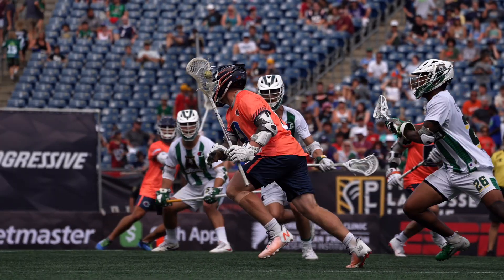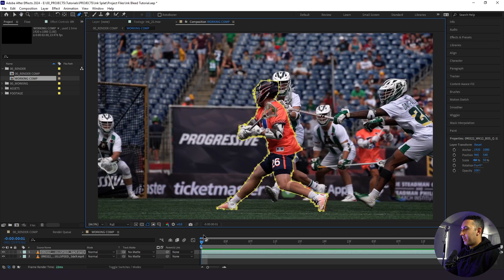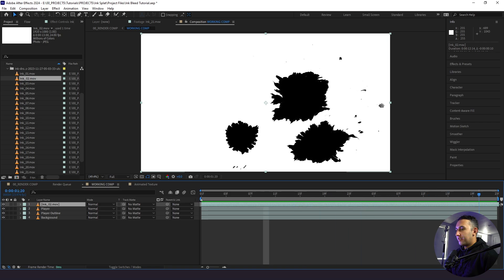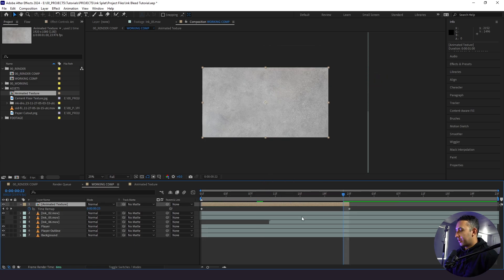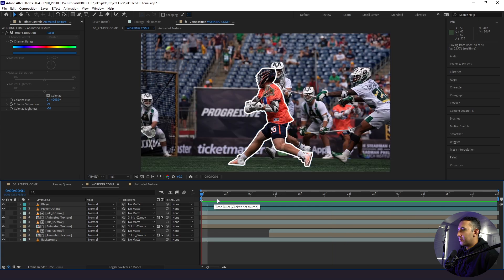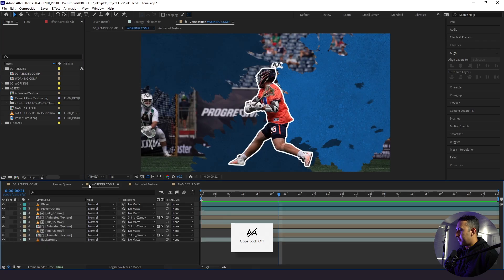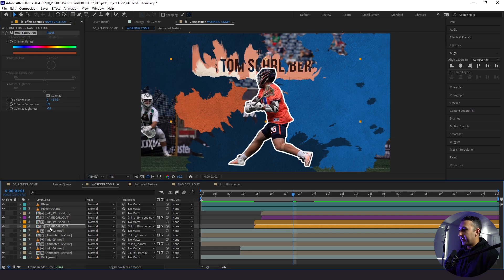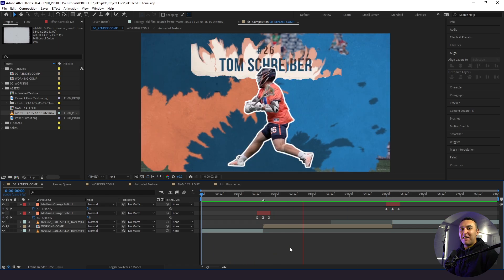Make EPIC Sports Edits And Motion Graphics Using Ink Bleeds (After Effects Tutorial) | Lacrosse Edit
In today's tutorial, I show you how to the power of using ink bleeds in your next sports edit using Adobe After Effects. Drop a comment to let me know what you think and if you'd like me to elaborate on anything!

0:00 - INTRO
0:32 - Tip 1: Create Our Scene
1:35 - Masking Our Player
2:40 - Create Player Outline
3:30 - Animate Our Texture
4:12 - Tip 2: Using Ink Bleeds
6:15 - Offset Ink Bleeds
8:20 - Tip 3: Stylize Our Design
10:05 - Tip 4: Name Callout
11:35 - Reveal Name Callout
13:12 - Sauce Tips
15:01 - Tip 5: Flash Transition